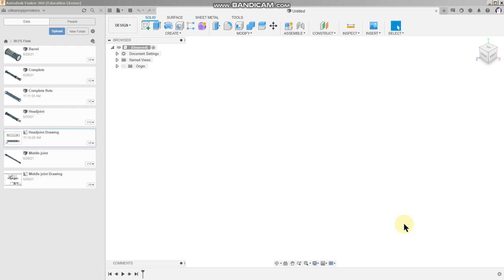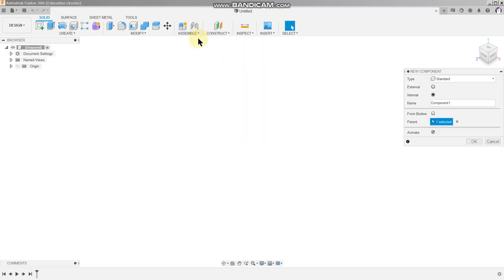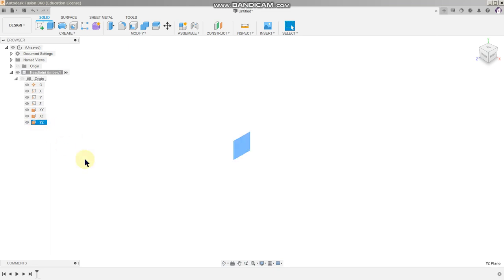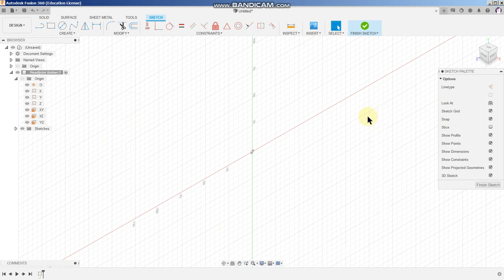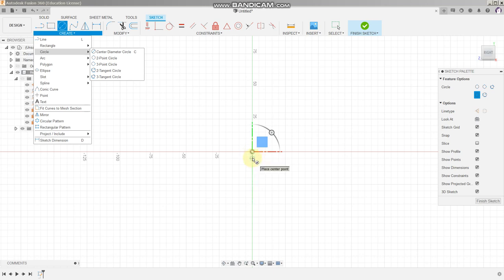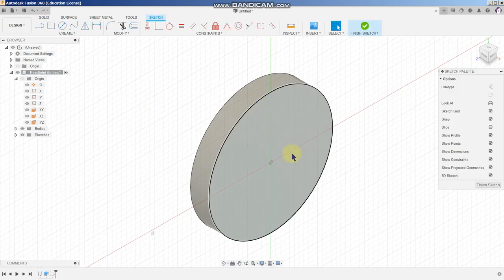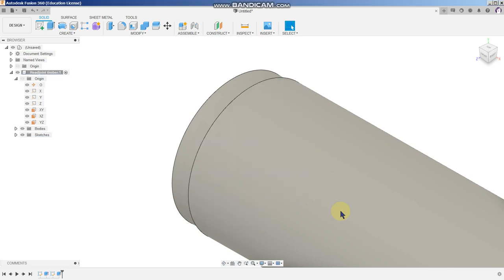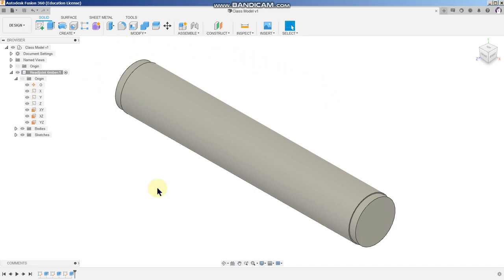Flute headjoint timber Session 1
Design the timber for the headjoint